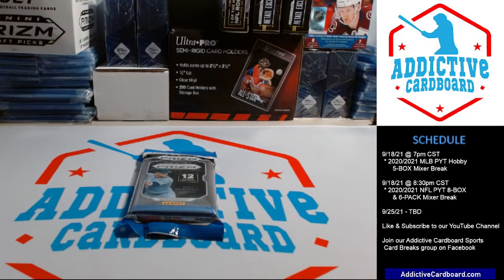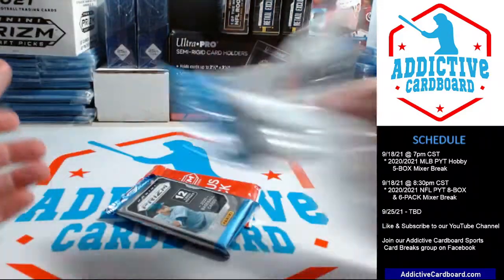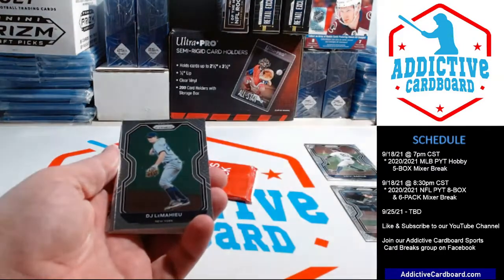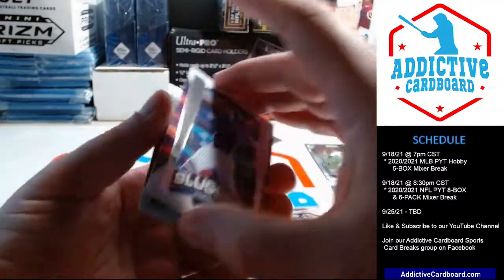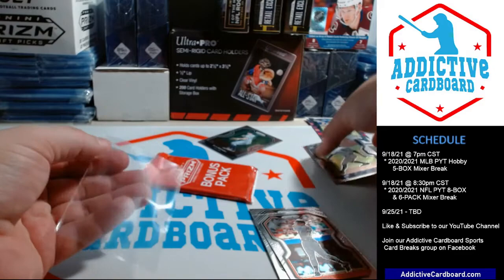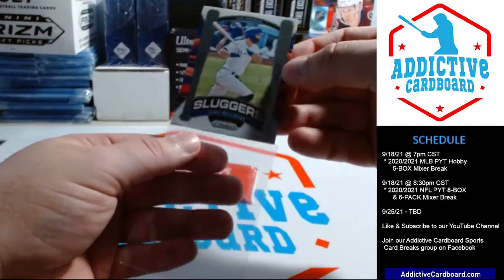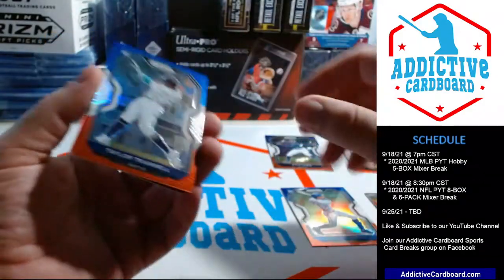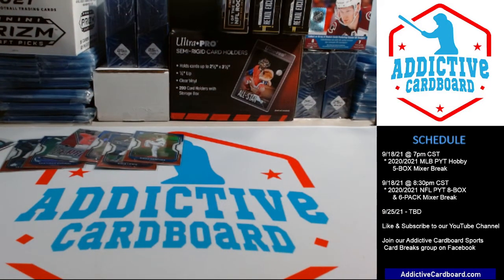Quick Vid 2021 Panini Prizm Baseball Fat Pack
Checking out a new 2021 Panini Prizm Baseball fat pack.  Nasty scratched card in the center of the pack.  But lots of rookies!

Our eBay Box & Pack Breaks
Our eBay Store

Interested in consigning your cards with us to sell?

Have cards to sell and/or trade? We are also buying & trading.